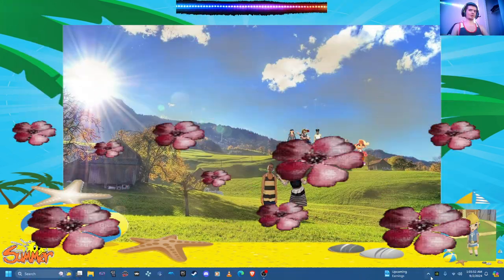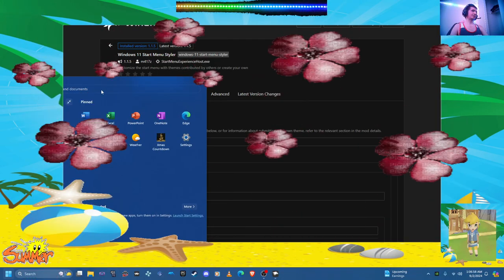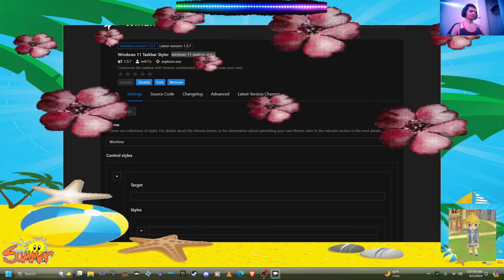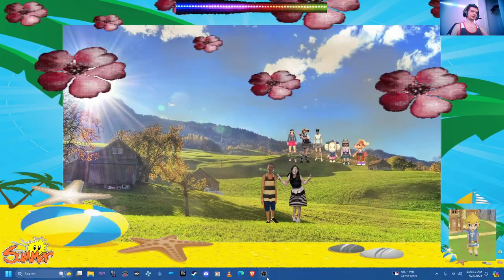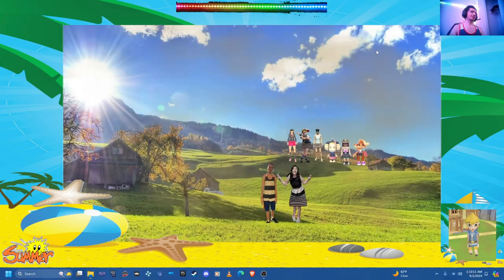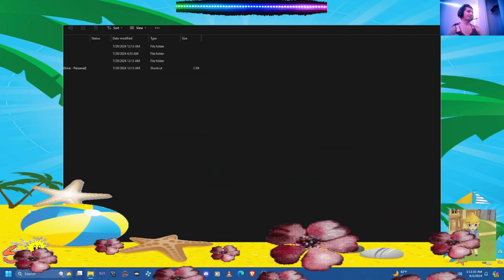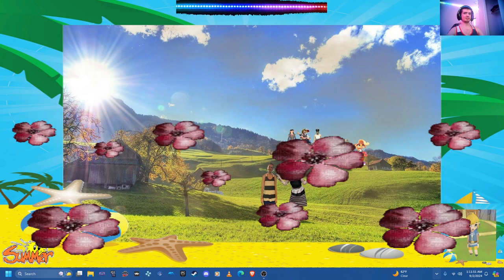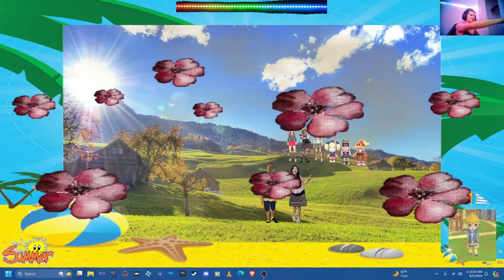windows 11 cool windhawk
hi i nicky moons i do gaming different games i play videos walking videos lights animals videos go out too i money my youtube i dont use no copyright songs
my discord sever my is NickyMoons#5310
anyone want join on you can
1 Be respectful with me and friends too be nice live too no mean stuff
Treat everyone respect no harassment cyber bullying me and friends too witch hunting sexism hate speech no spaning no porn live no bullying me or friends